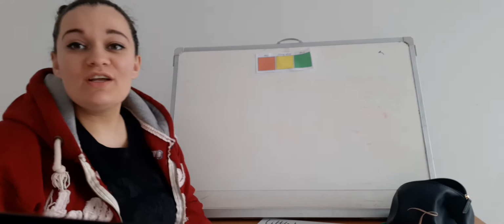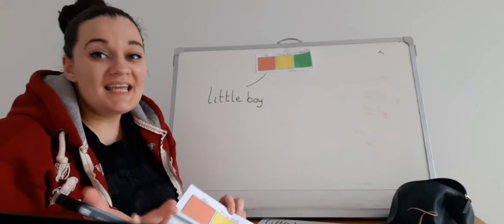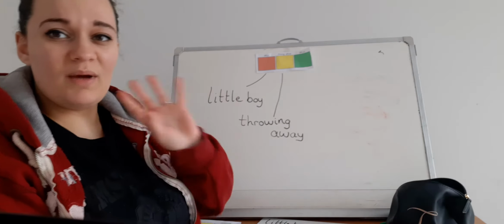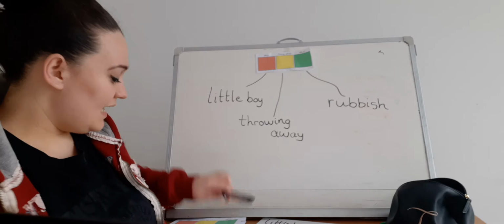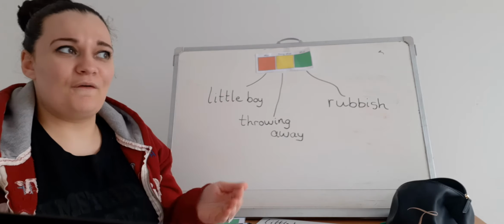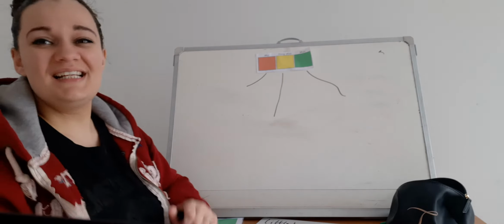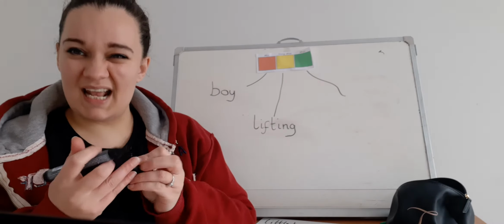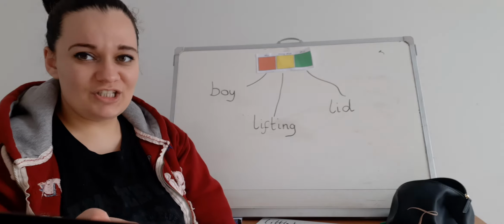Tuesday 31st March - Colourful Semantics